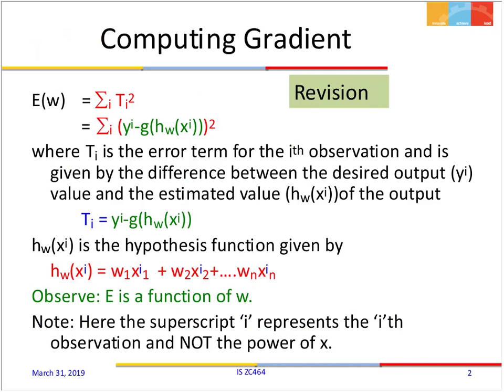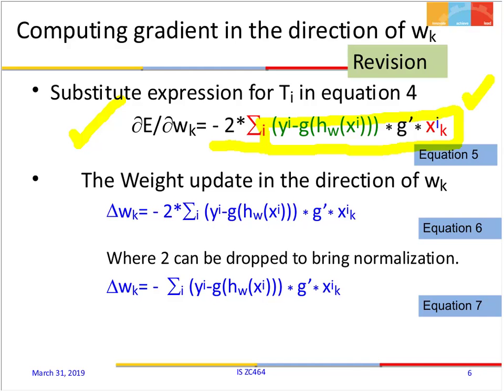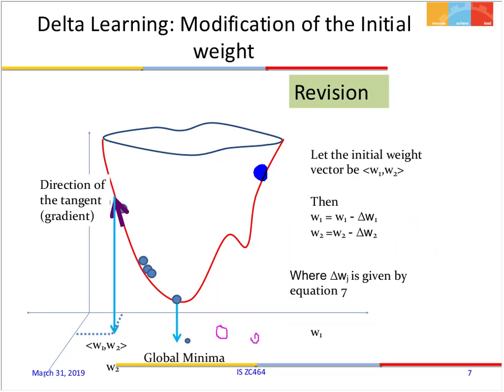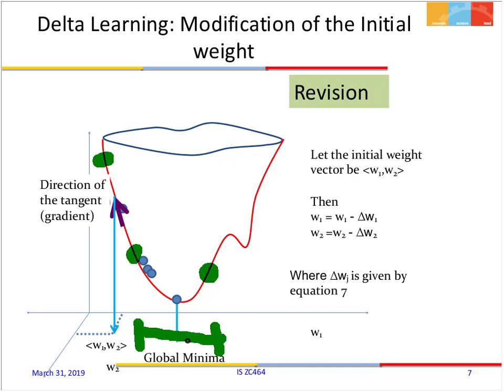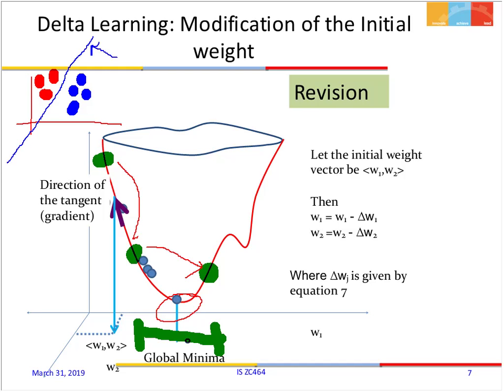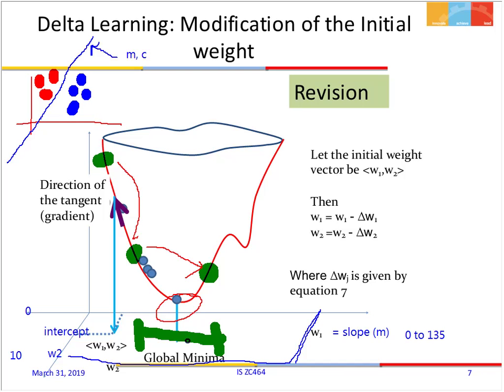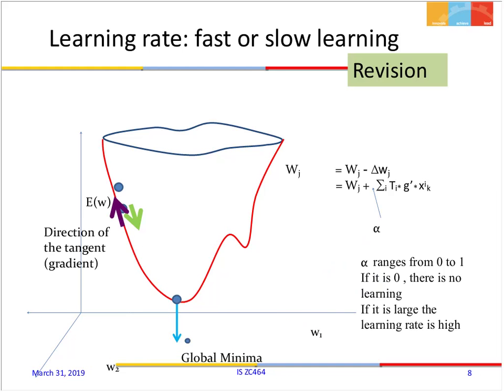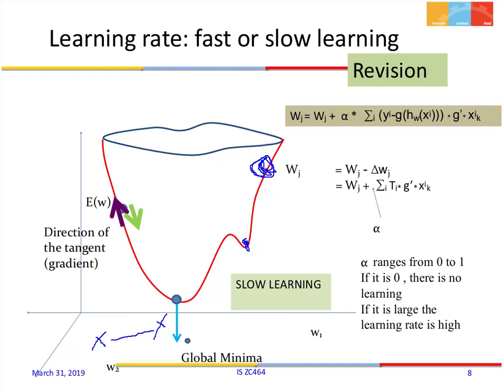S2 18 IS ZC464 L11 P 1